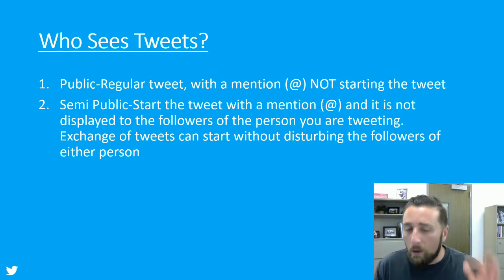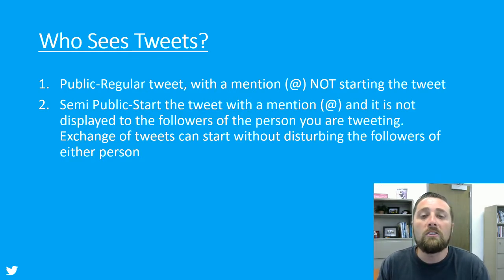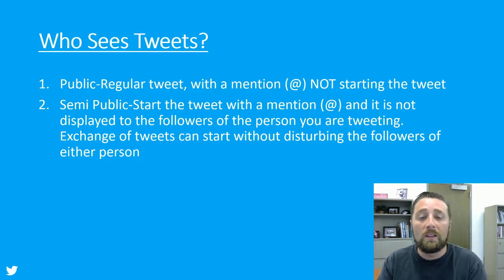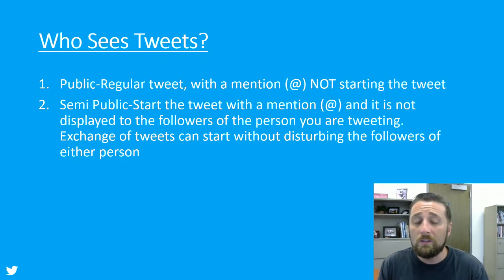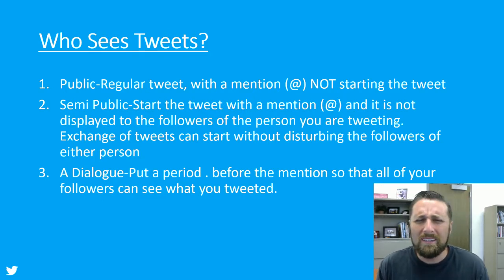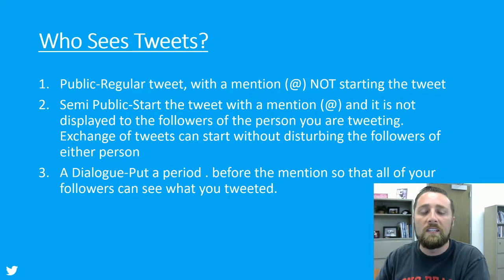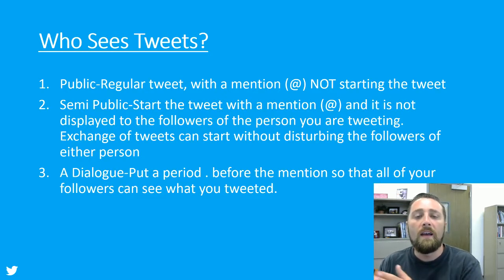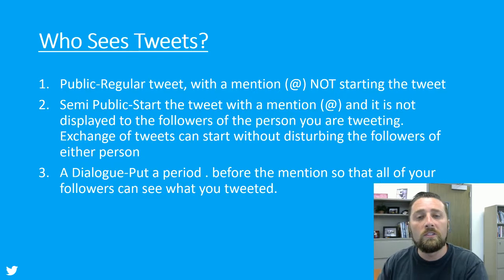Twitter 101: Who Sees Tweets?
In the fourth installment of Twitter 101: A Series to Help You Understand Twitter, Professor Carbonaro goes over three different ways you can strategically create your tweet to the specific audience needed. Ever wonder what it meant when you saw a tweet that started “.@njcarbonaro how are you doing?” Compared to “@njcarbonaro how are you doing” or even “How are you doing, @njcarbonaro”?  All three ways are different and all three are used in a different manner.  Part 4 of 5 takes you through what a public vs. semi-public vs. a dialogue version of a tweet is.  All tweets are public unless it’s a direct message but even that can be made public with a screen grab or screen shot!

If you would like to take this further and develop your social media skillset to be the social media guru at your office, with your friends or to help you become gainfully employed, visit me and register for my Digital and Social Media class, GBUS 25, at Long Beach City College.